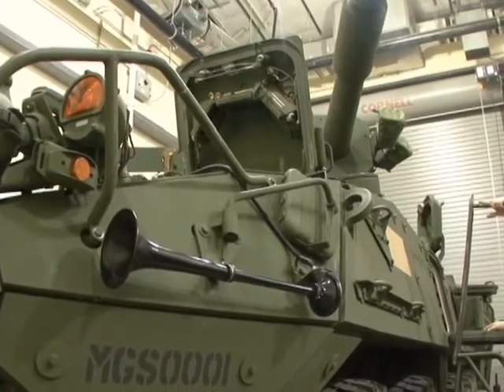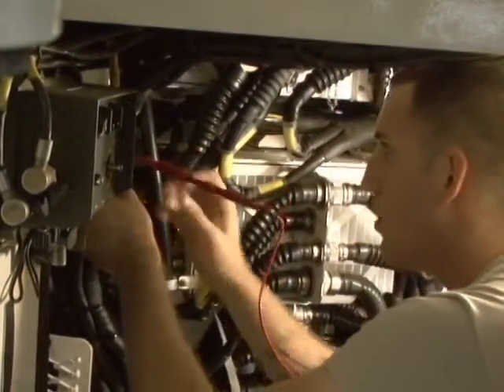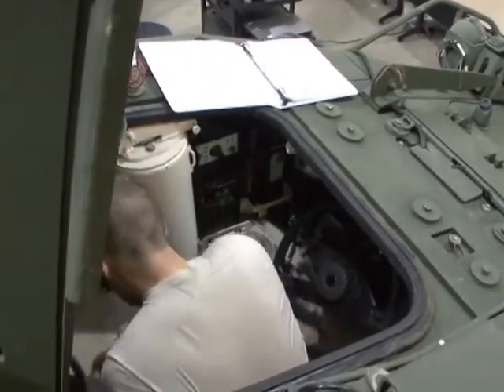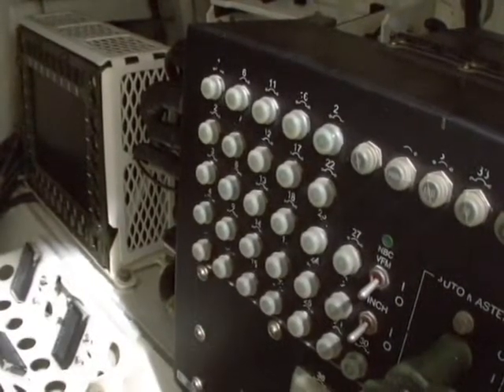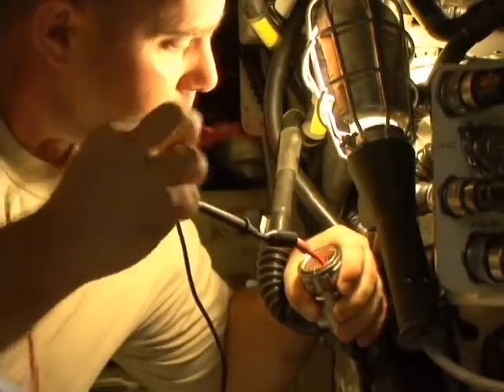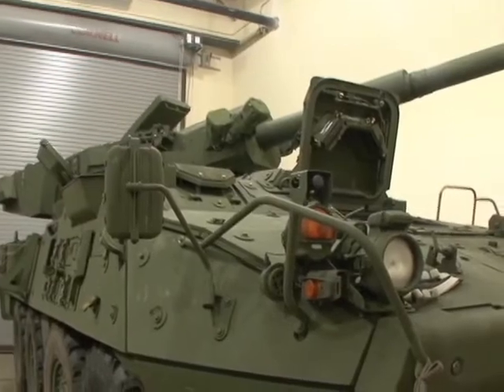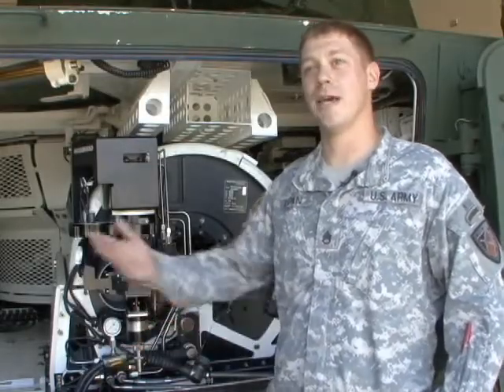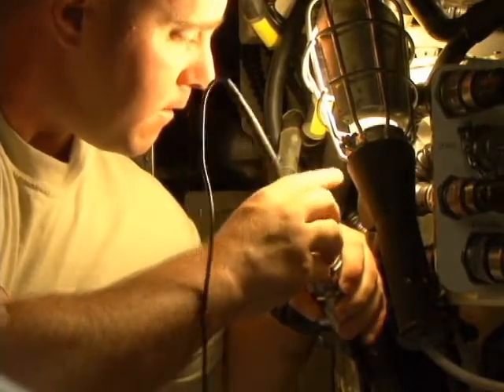Master Gunner is back with one of the newest large vehicles to the Army's ranks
The Stryker Mobile Gun System

Master Gunners are some of the most knowledgeable Soldiers in the Army. They are technical experts on their given vehicle and are important to teach other Soldiers the inner workings of it. Now we'll head to a Master Gunner course that instructs on one of the Army's newest additions, the Stryker Mobile Gun System.